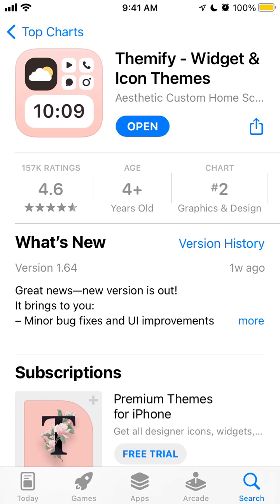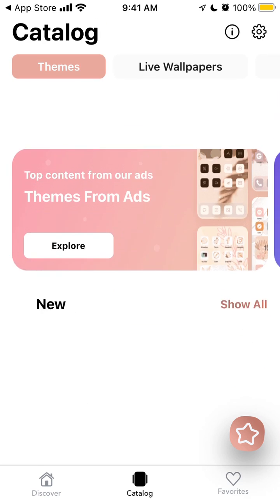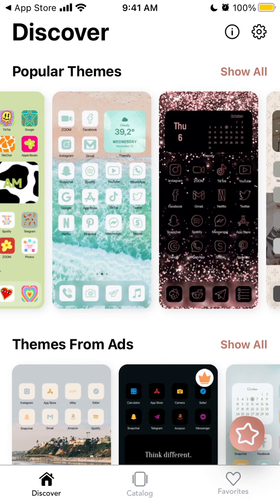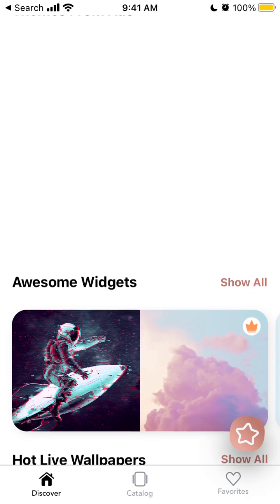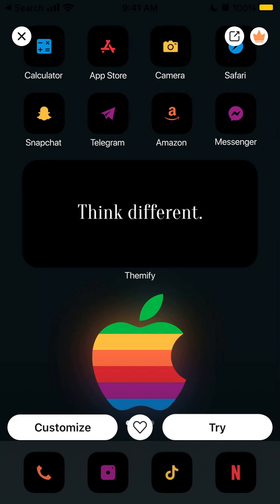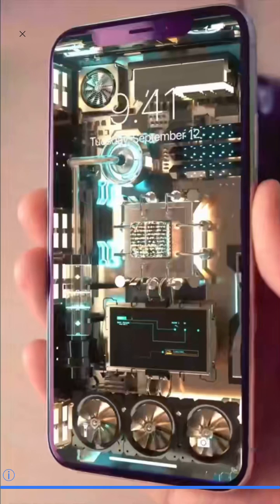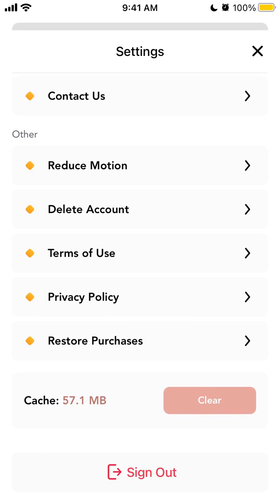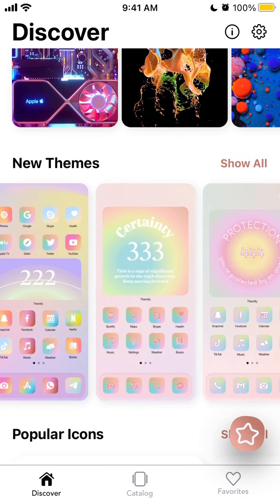THEMIFY - Widget & icon themes - APP OVERVIEW & HOW TO USE